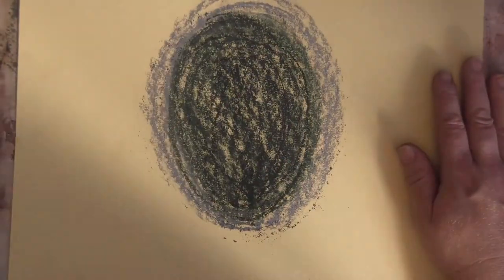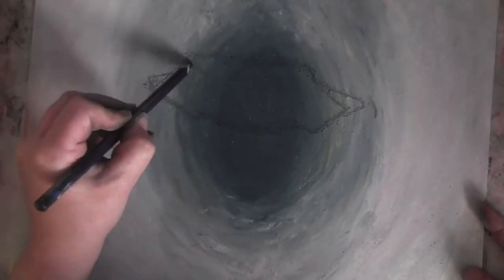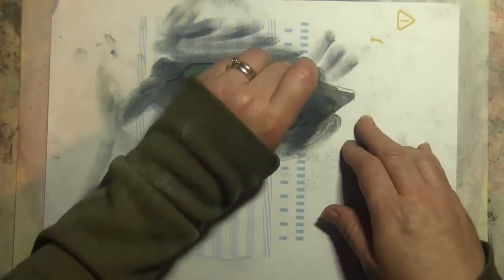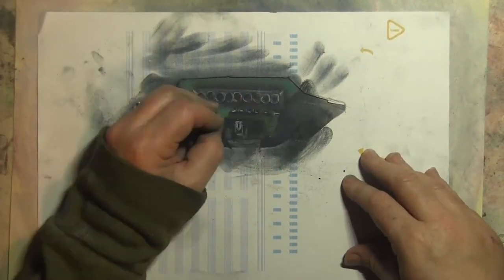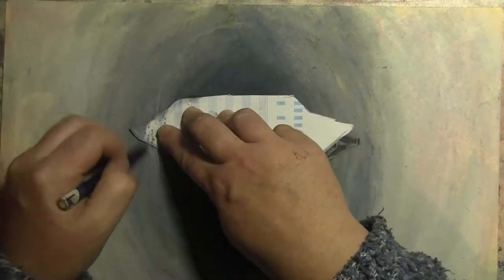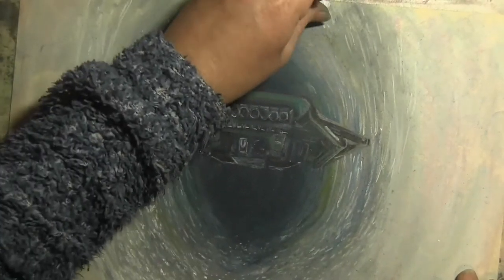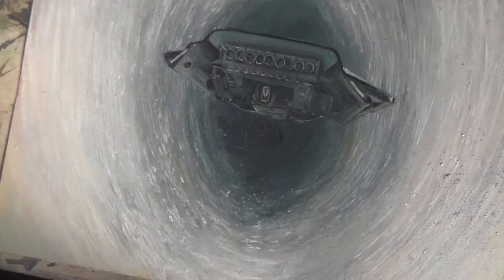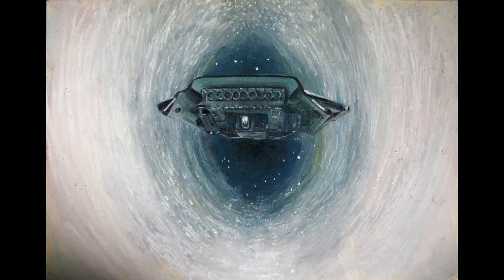Cmdr Fil Wav's black hole at SMUMBOA HG-Y F0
A drawing of a screenshot of a Krait facing a black hole above the galactic plane